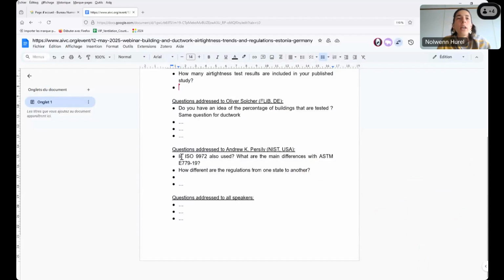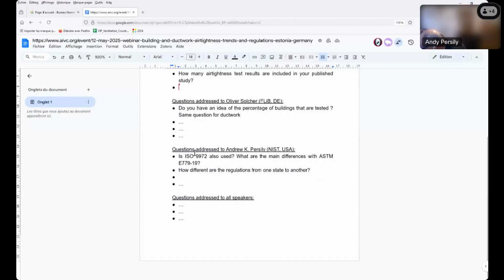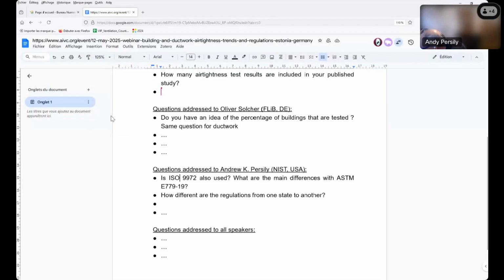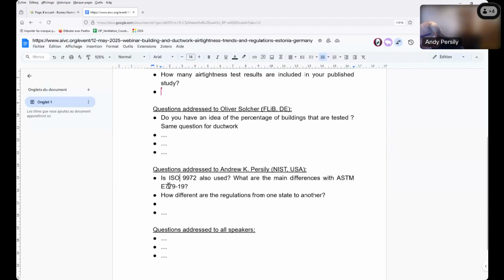Q & A (pt.3) | AIVC Webinar: Building & ductwork airtightness trends and regulations in EE, DE & USA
The recording of the third part of the Q & A session during the AIVC - TightVent Webinar: Building and ductwork airtightness trends and regulations in Estonia, Germany & the U.S, held on May 12th, 2025.

Moderator: Nolwen Hurel (Cerema, France).

Answers by: Andy Persily (NIST, USA)